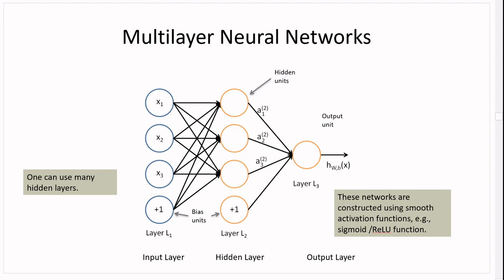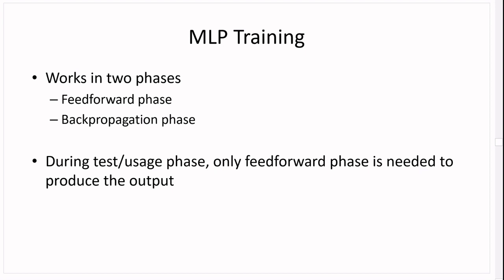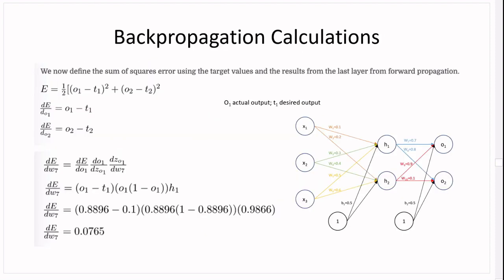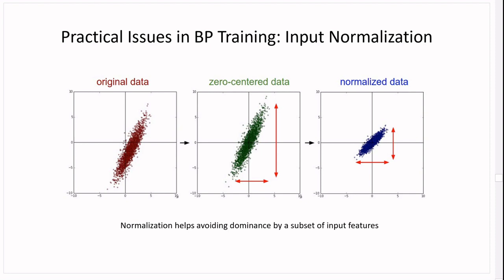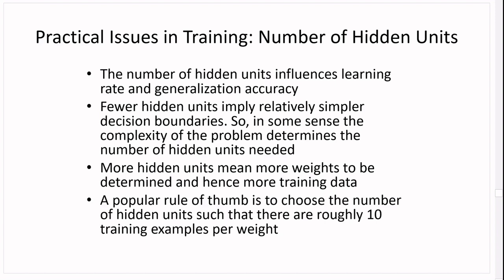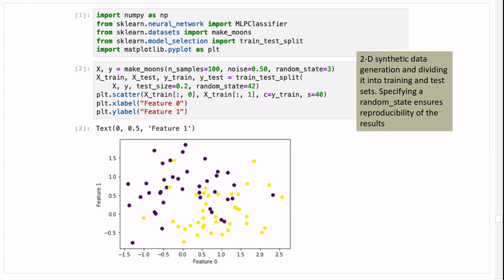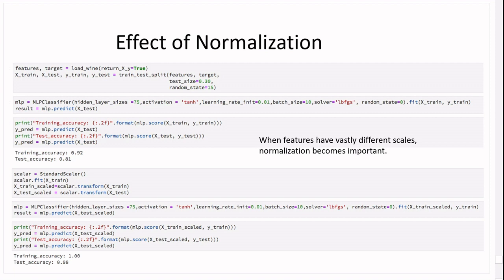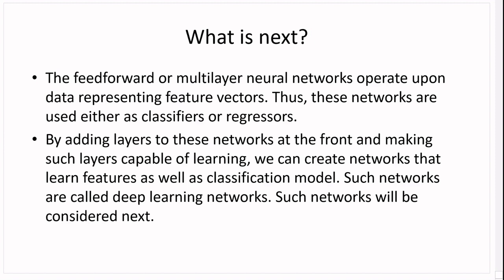ShallowNN Part2 2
This is part 2 of a lecture on shallow neural networks. This lecture talks about multilayer neural networks, back propagation, and issues involved in training multilayer networks. It gives some examples to show how the choice of parameters affect the results.